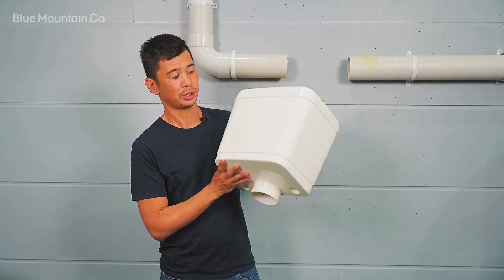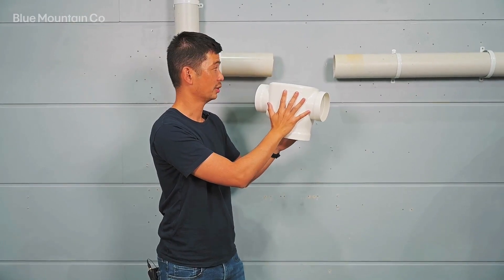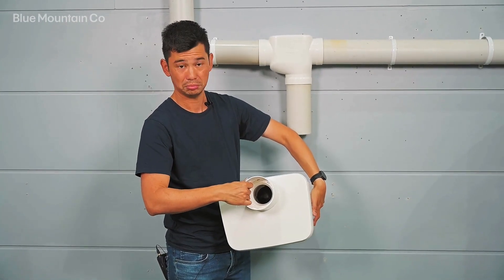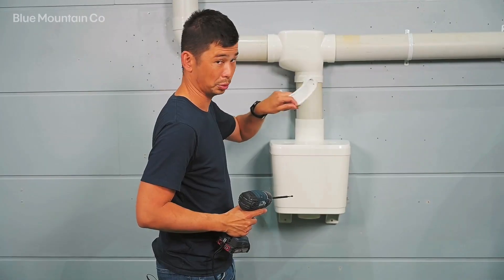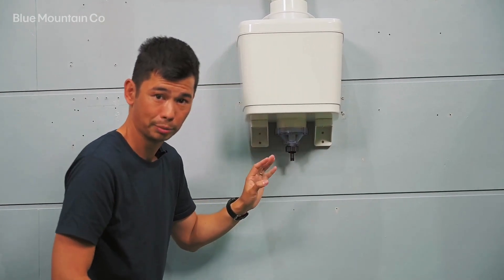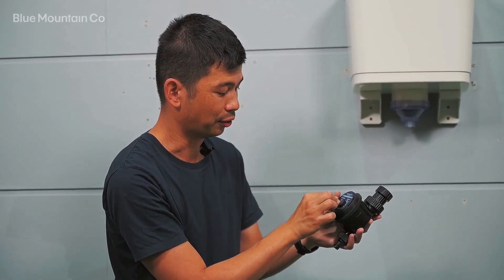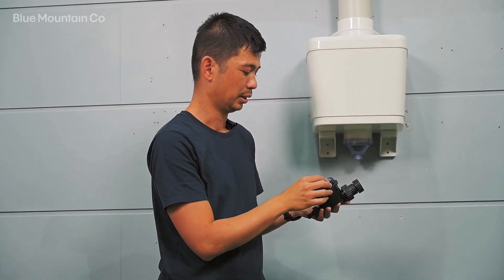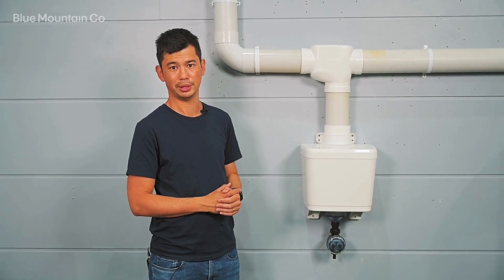First Flush Boost - Installation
In this video we show you how to install the First Flush Boost. The simple and effective upgrade for your First Flush Diverter, which increases its capacity by 20L/5gal without the hassle of creating a diversion chamber with PVC pipe.

To learn more about the First Flush Boost Expansion Kit, please head to our